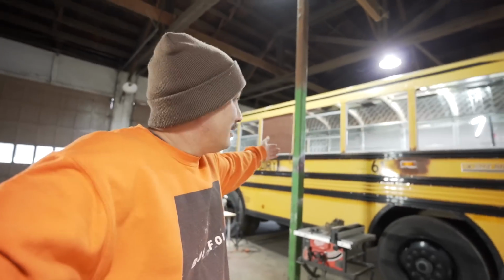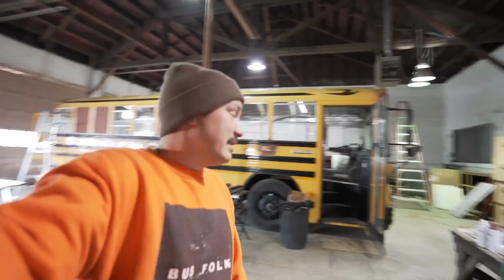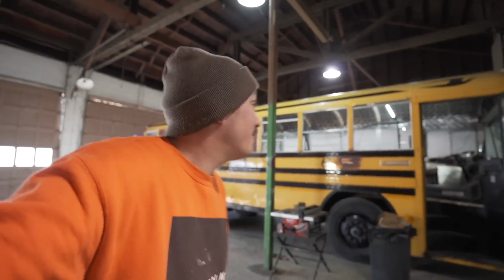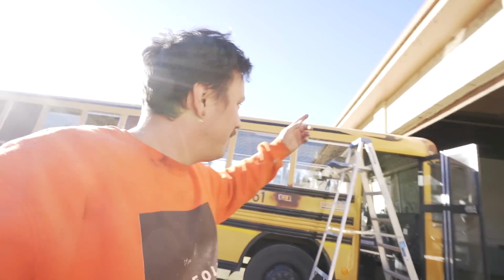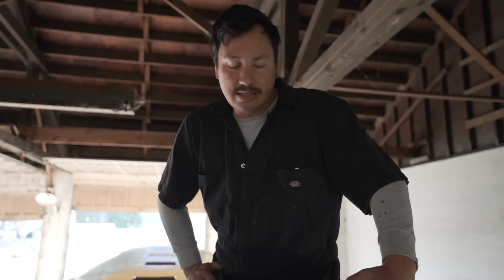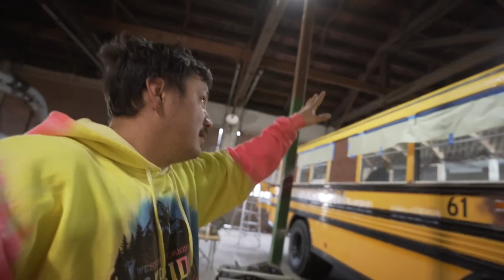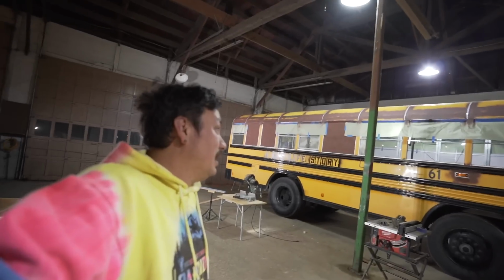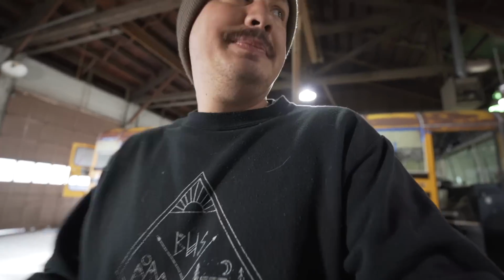Prepping And Painting A Skoolie Roof In The Middle Of Winter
Prepping and Painting a Skoolie Roof in the middle of winter. Dry times are rough bro.

My Fav Adhesive Sealant

My Fav Primer

Use Code: A BUS LIFE STORY